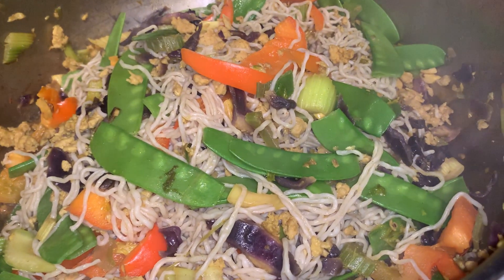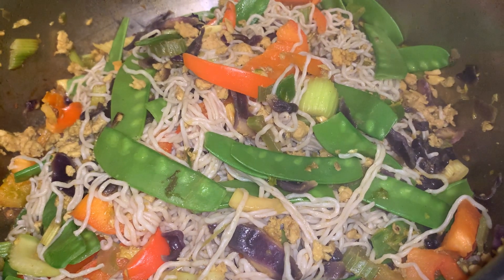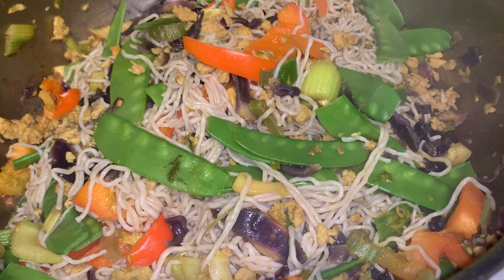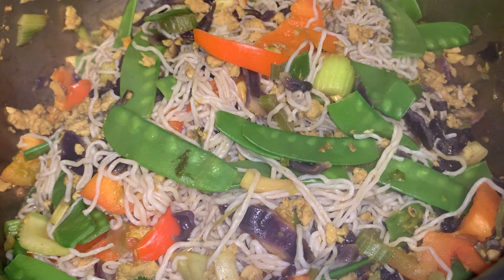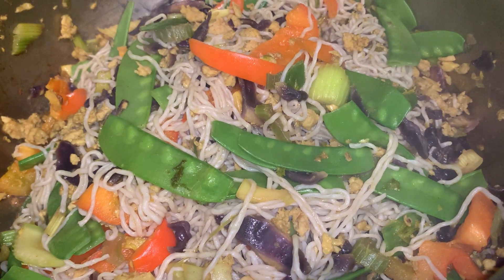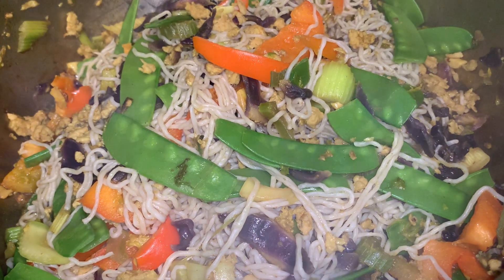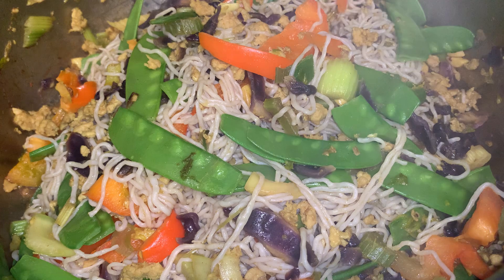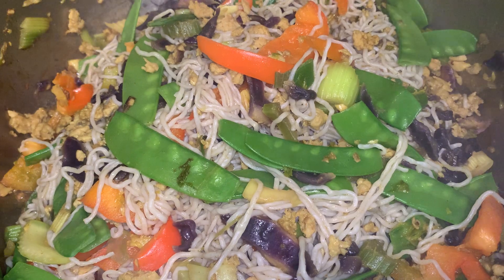LOW CARB Pansit (Chow Mein) using Organic Konjac Noodles || Maria Lopez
This is my pansit / chow mein with a low-carb twist! Konjac noodles is a gluten-free, zero-carb and organic alternative to regular noodles that taste as delicious (or even more)!